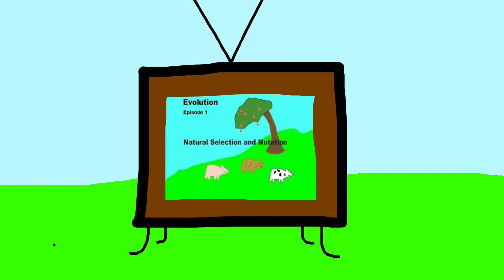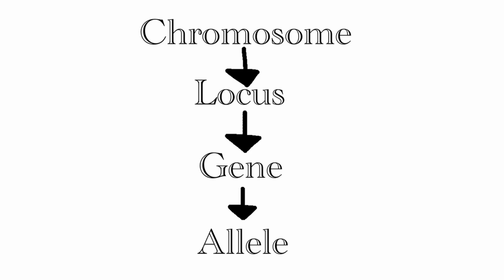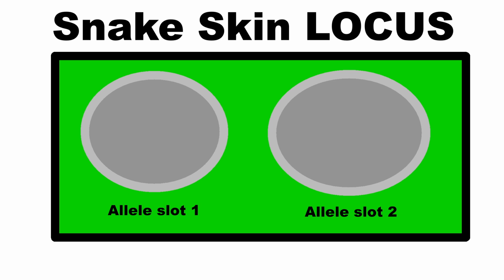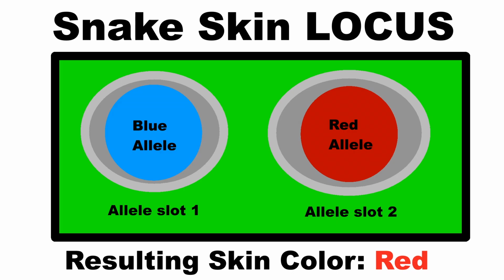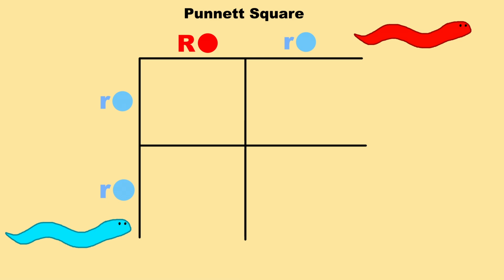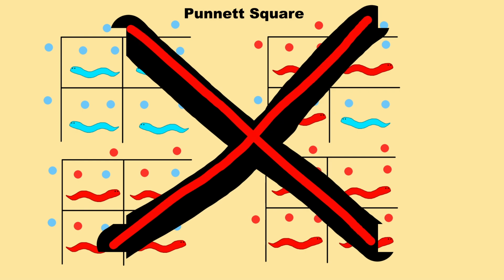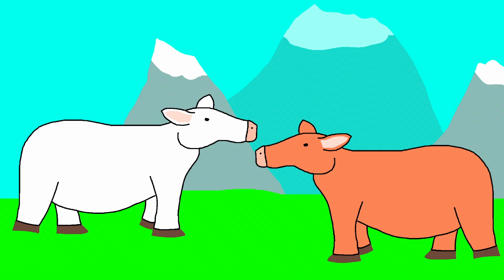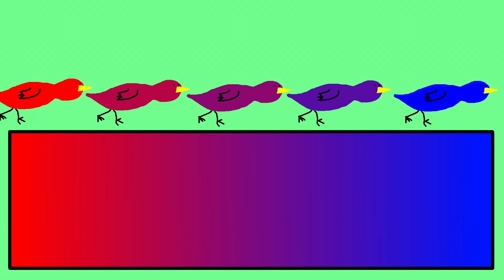Explanation of Evolution - Episode 3 - Chromosomes, Genes and Alleles.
in this episode, we get into some more advanced and interesting theory! we will go over chromosomes, genes, alleles, how genetic information inherits with punnet squares, exceptions to the rule and all that jazz.